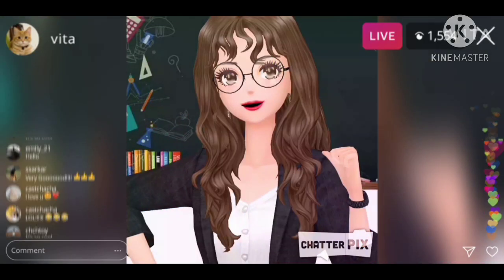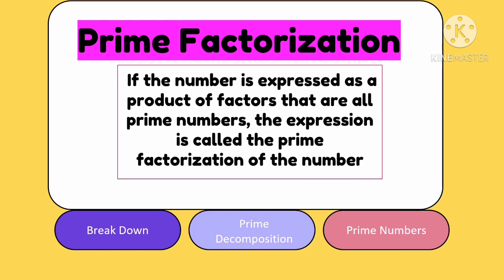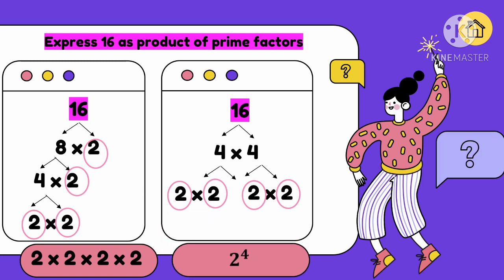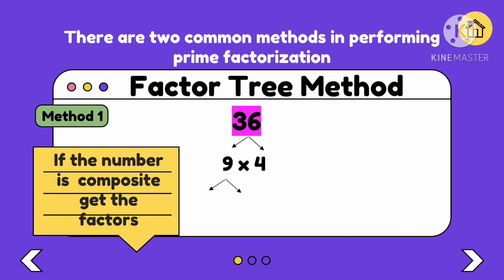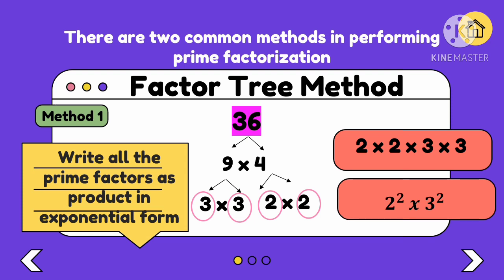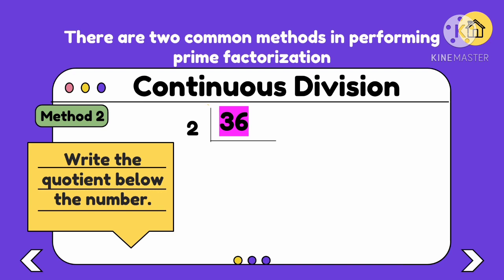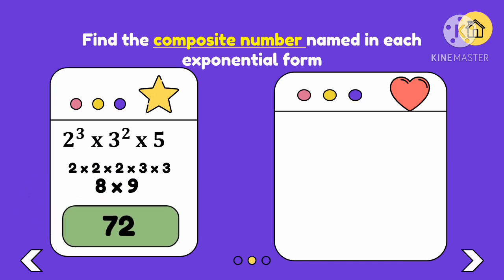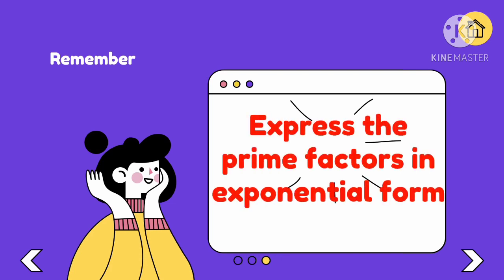MATH 4 Q2 WEEK 1 WRITING A GIVEN NUMBER AS PRODUCT OF ITS PRIME FACTORS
TITLE : WRITING A GIVEN NUMBER AS PRODUCT OF ITS PRIME FACTORS

This instructional video was made for grade 4 learners to help them understand the lesson about writing a given number as product of its prime factors.

Time Stamps

00:00 Intro
00:25 Title
00:45 Definition of Prime Factorization
01:27 Examples
03:51 Factor Tree  Method
06:31 Continuous Division
08:47 Try This
10:27 Remember
11:11  Outro